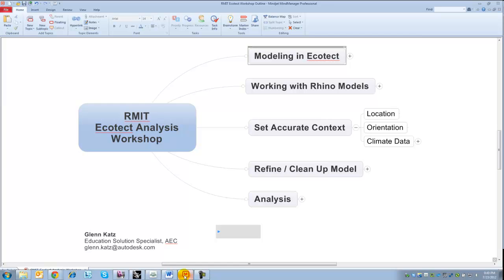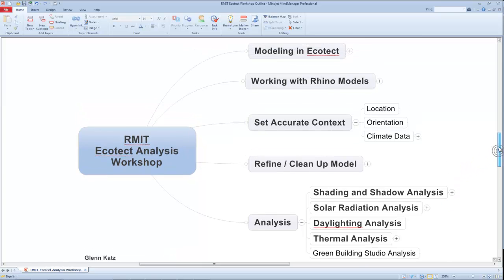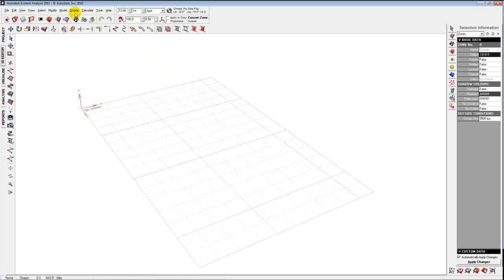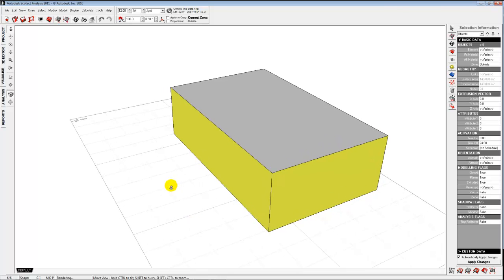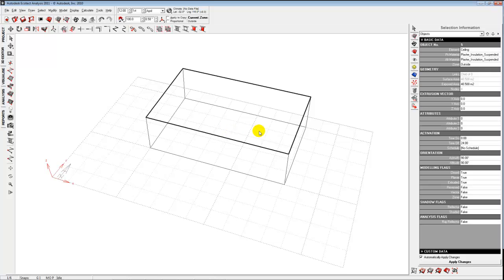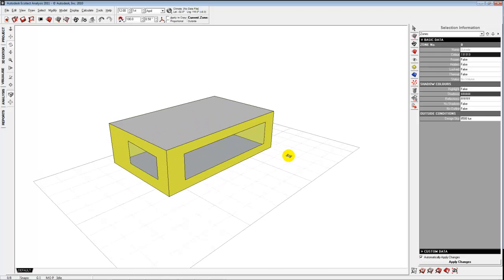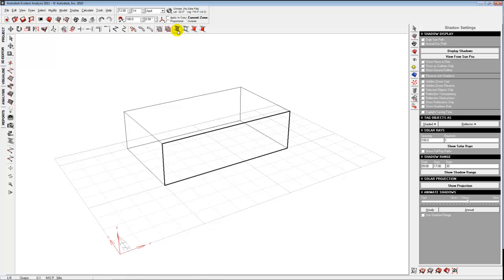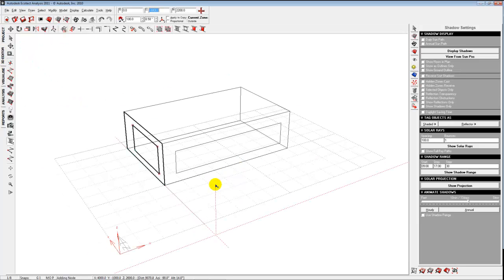120723 RMIT RhinoToEcotectAnalysis Part1